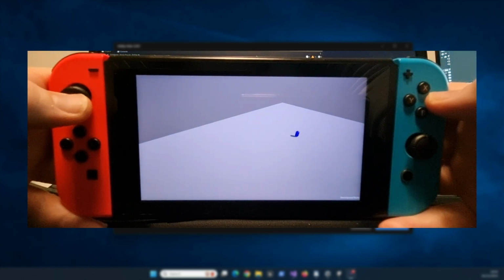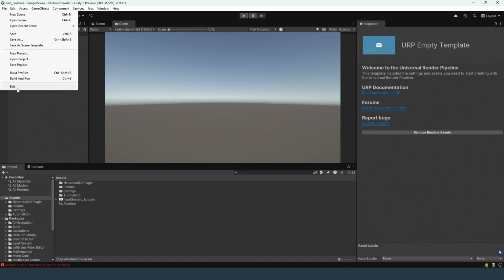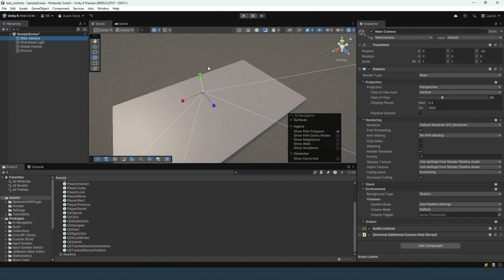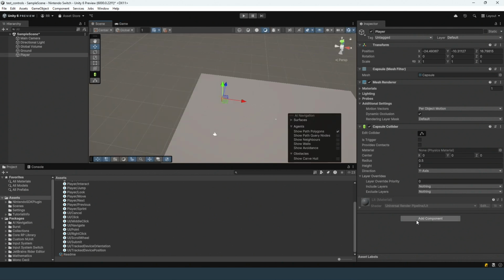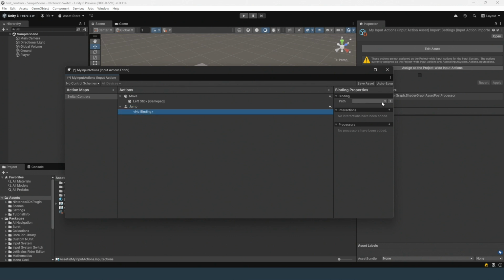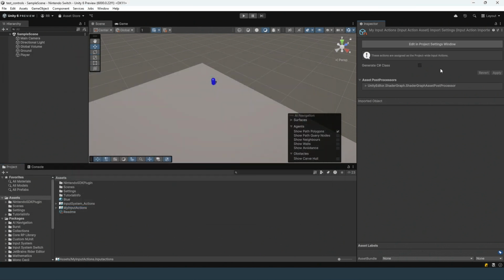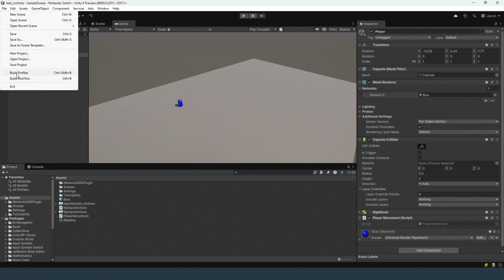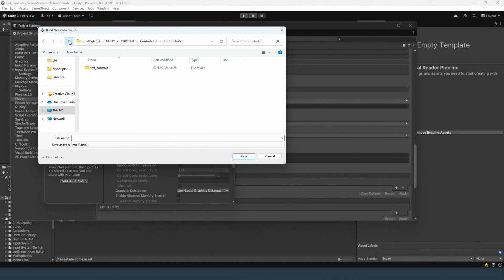Unity Input Manager with Nintendo Switch Controls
In this video I'll go through how to configure Unity's Input Manager so that Nintendo Switch controls can be added to your project. We'll be able to control the movement of a simple gameobject using the joycon's left analog stick and make it jump using the A button.